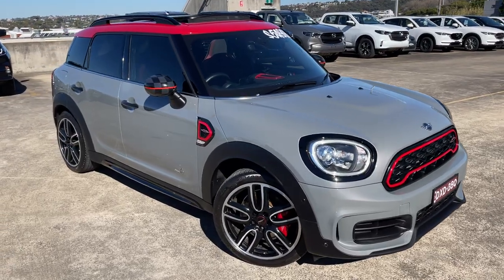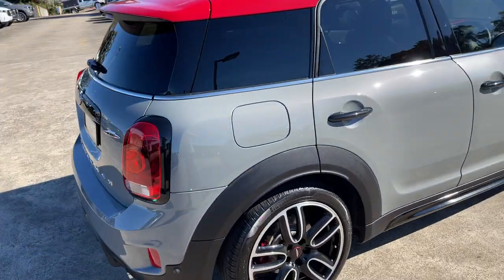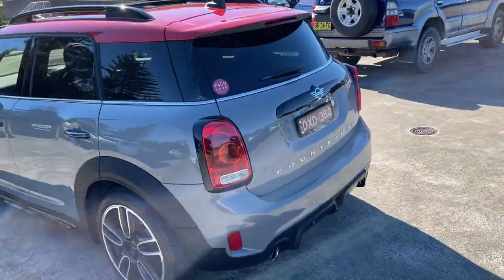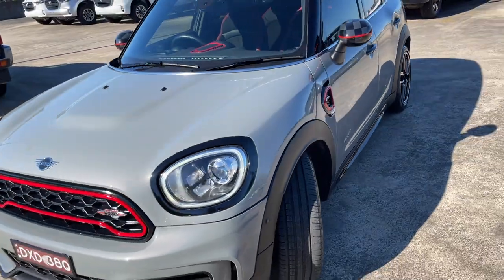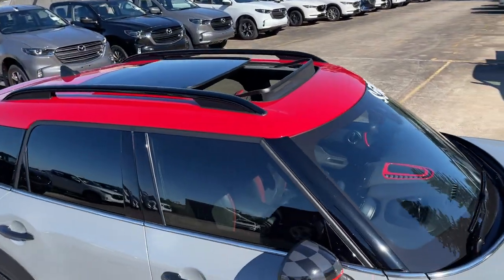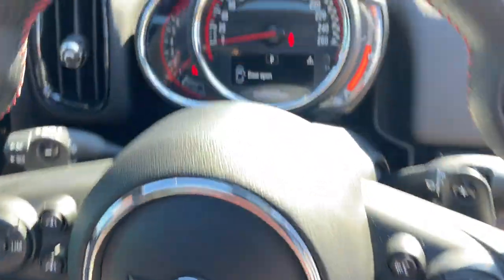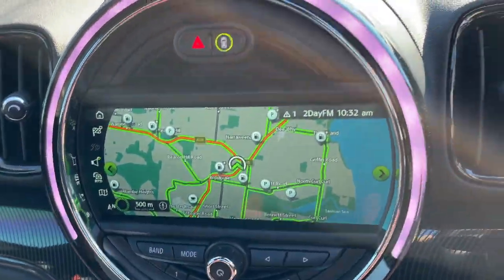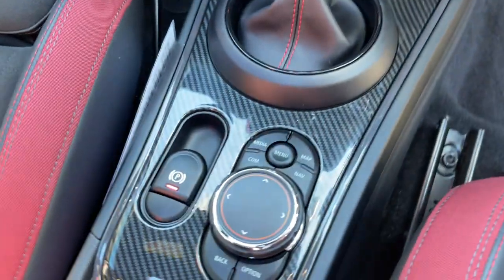2018 Mini Countryman F60 John Cooper Works ALL4 Automatic Wagon $54999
2018 Mini Countryman F60 John Cooper Works ALL4 Automatic Wagon in Grey metalic. Only travelled *** 54,000KM *** with full log book service history from new. Complete with all possible factroy upgrades this vehicle has been kept in immaculate condition. All serious inquiries welcomed.